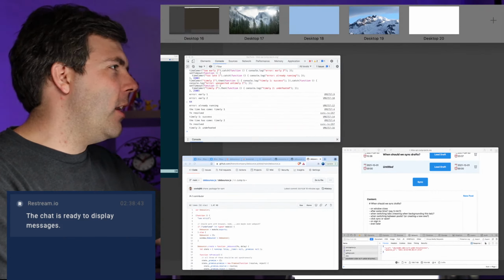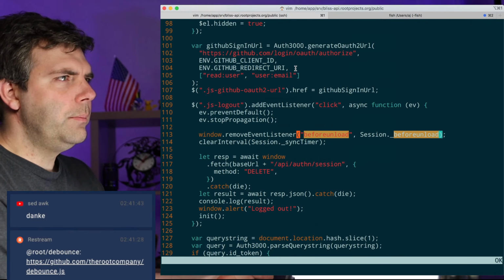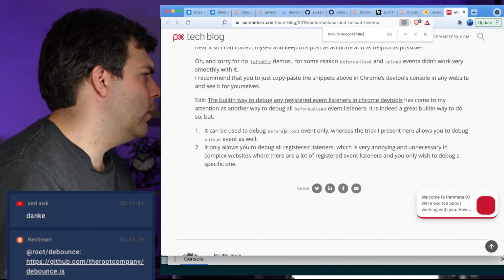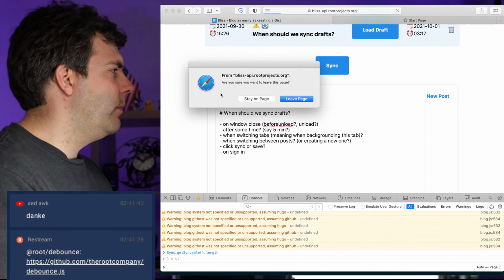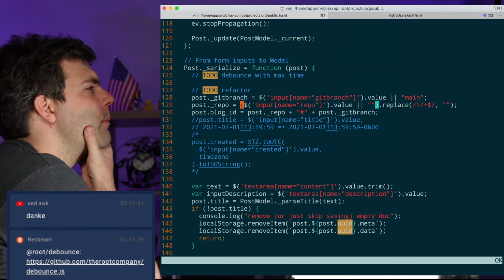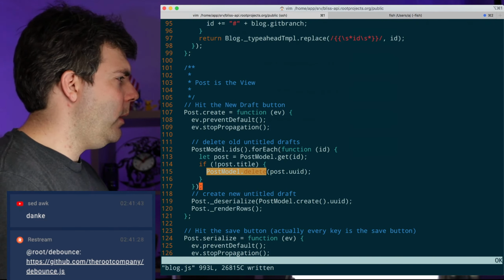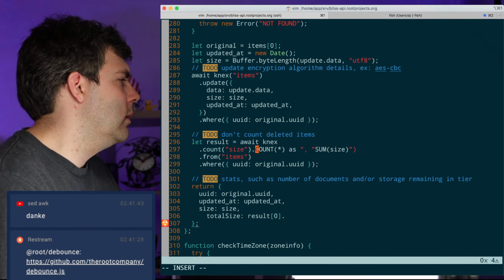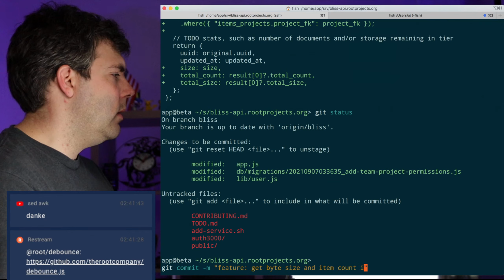[Live Coding] JS Blog as Easy as Gist Part 34: More testing document sync.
The last stream cut off unexpectedly, so this is really still Part 33, just restarted after... y'know, 5 hours... :)